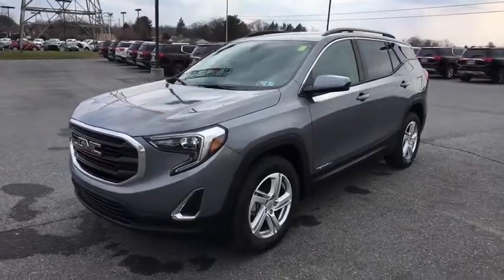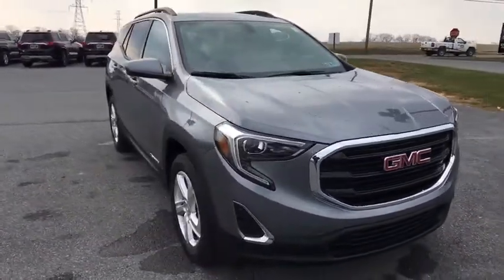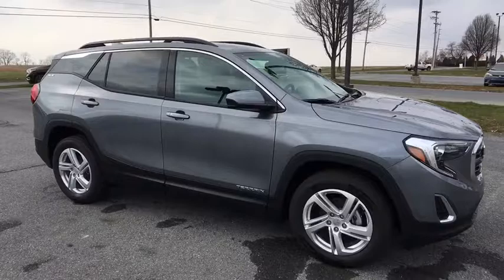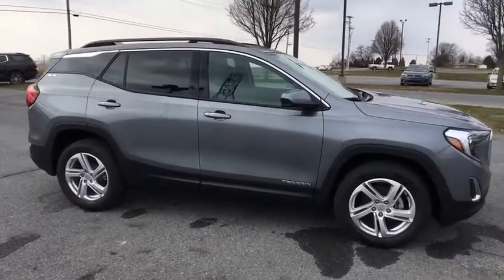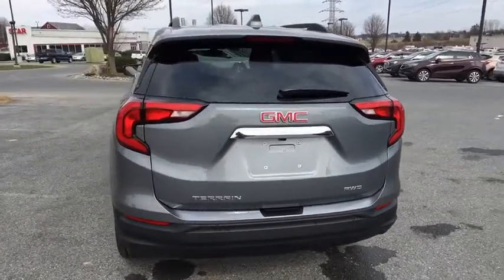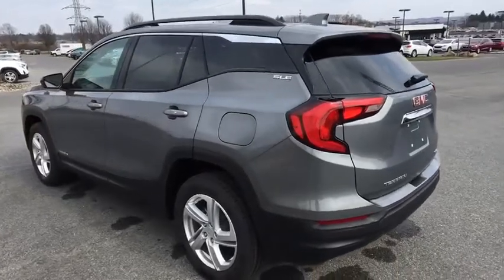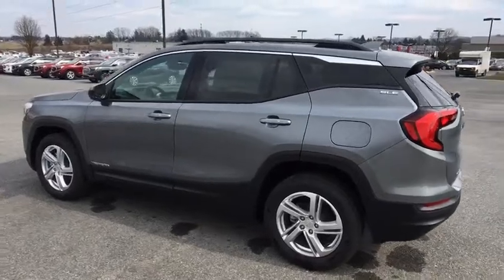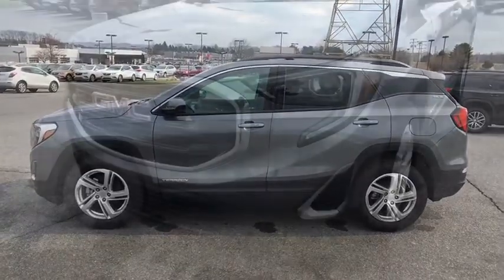2018 GMC Terrain Easton, Allentown, Bethlehem, Hellertown, PA, Phillipsburg, NJ 380120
[COLOR] N 2018 GMC Terrain

**BLUETOOTH, **BACKUP CAMERA, **USB PORT, **SATELLITE RADIO, **HEATED & COOLED FRONT SEATS, **POWER DRIVERS SEAT, **REMOTE KEYLESS ENTRY, **REMOTE START, **PUSH BUTTON START. 2018 GMC Terrain SLE 1.5L DOHC 4D Sport Utility 9-Speed Automatic Satin Steel Metallic 24/28mpgbrbrLehigh Valley's Largest GM Dealer! Star is a family owned and operated dealership that has been serving our area for over 37 years. With 3 locations we have over 600 Cars to Choose from!